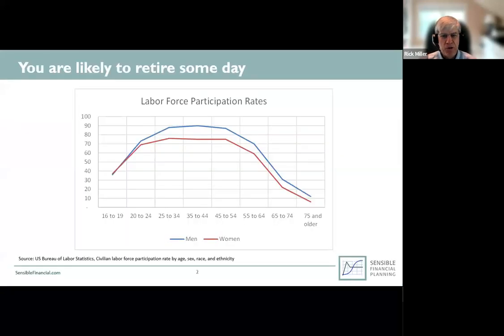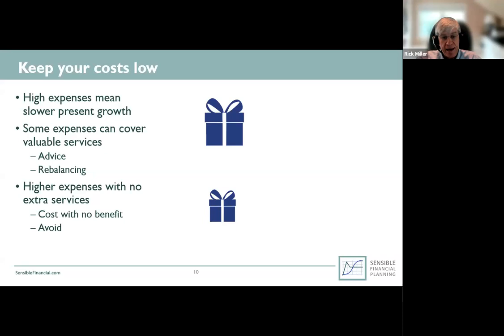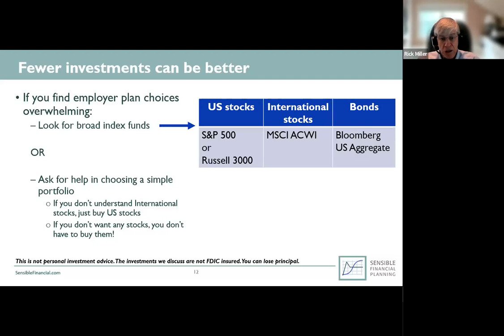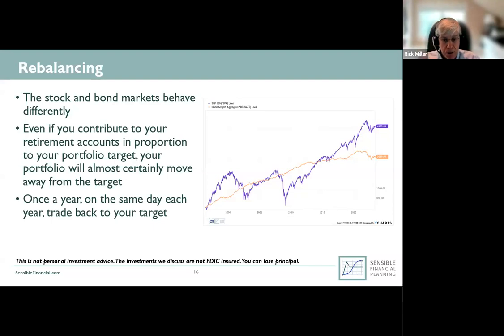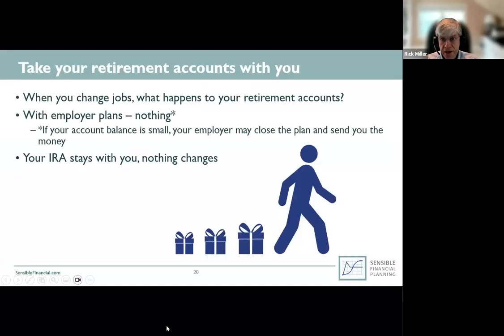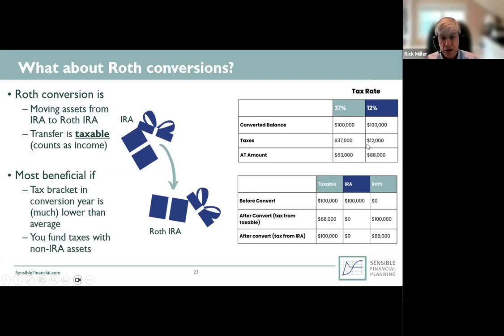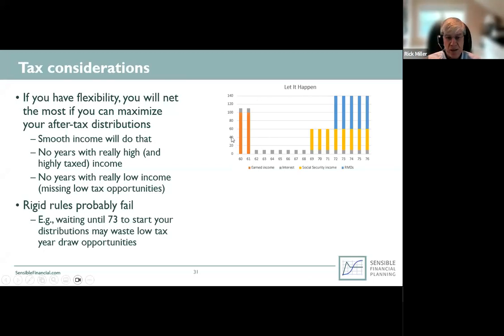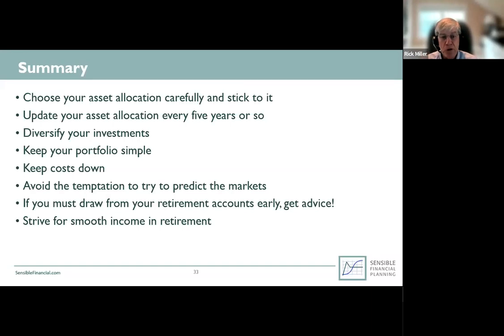Retirement Plan Fundamentals III: Opening Your Present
You’ve created a retirement plan (your present from you to future you). Now it’s time to open that present. What’s the best way to do it?